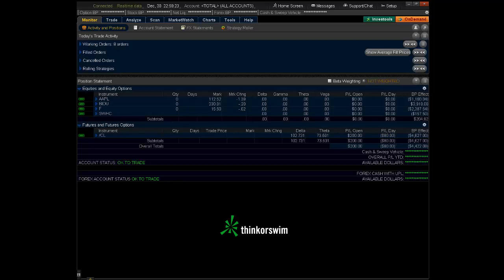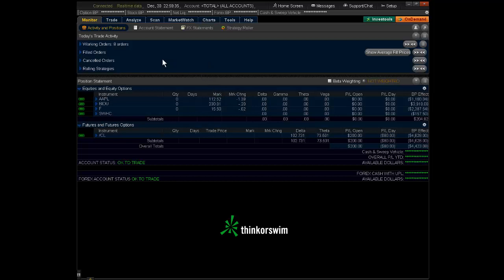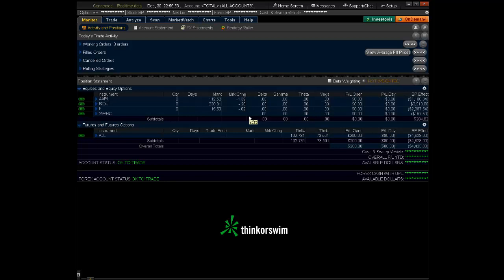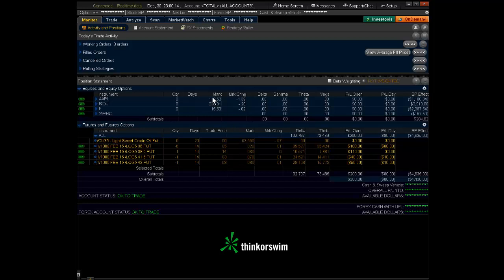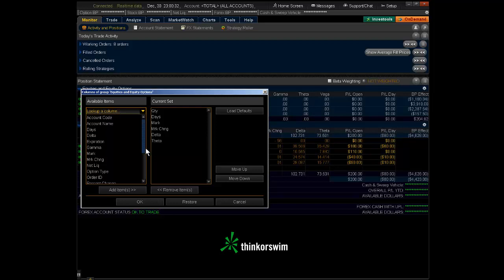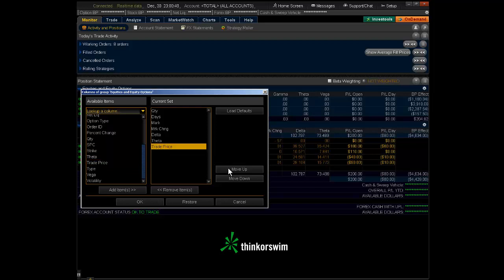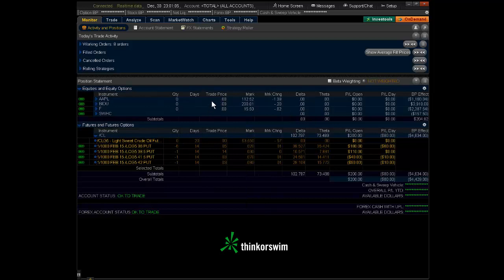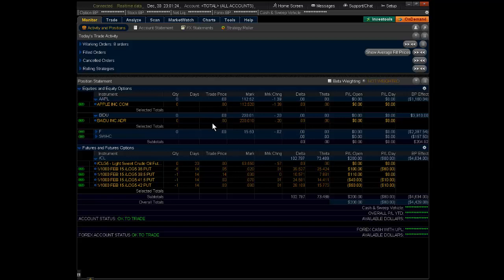Thinkorswim (TOS) Tutorial: How to set up the Monitor Tab in Thinkorswim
In this video tutorial, Coach Gino Poore shows how to setup the monitor tab in thinkorswim (TOS) by adding trade price, delta, and theta to your trading positions.